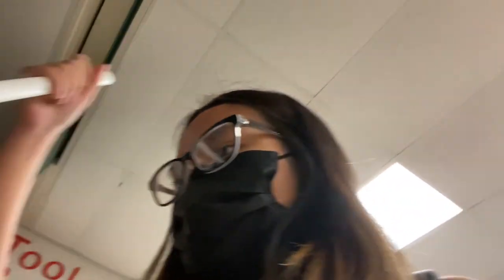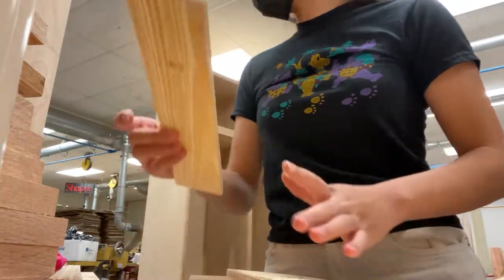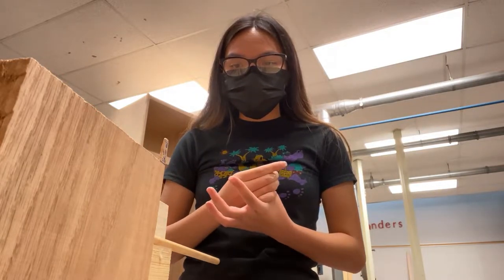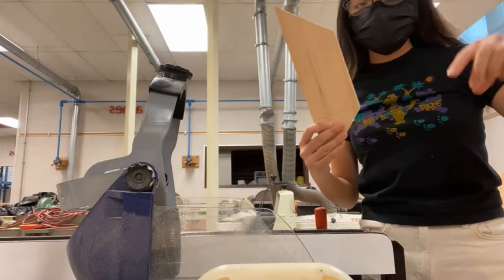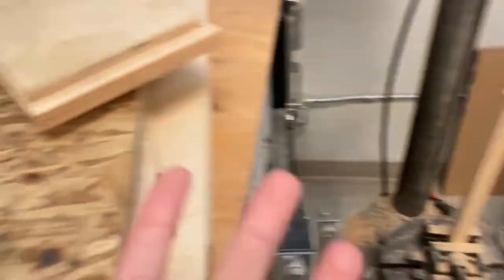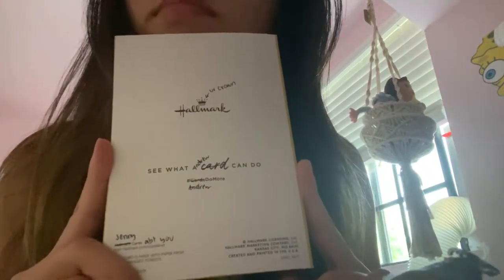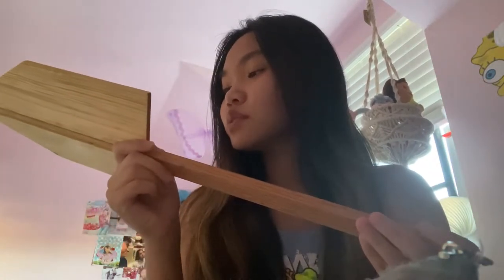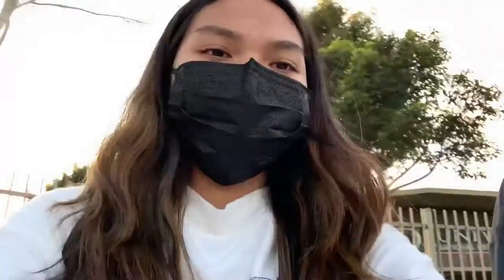making a shovel for my friend’s birthday -- birthday preparation vlog